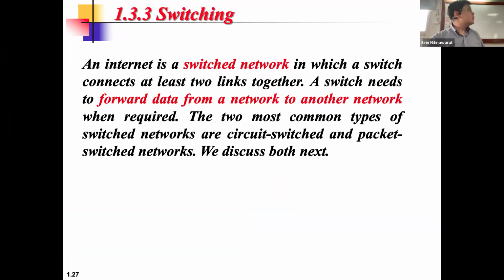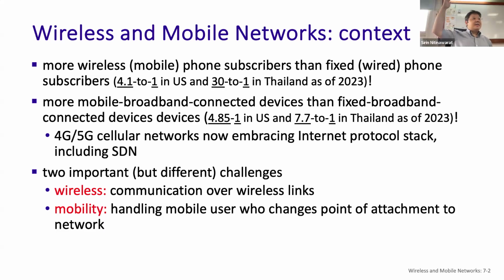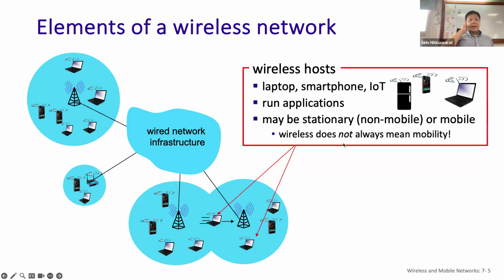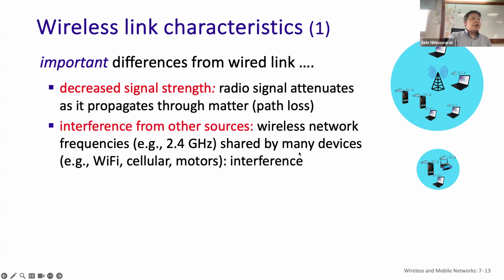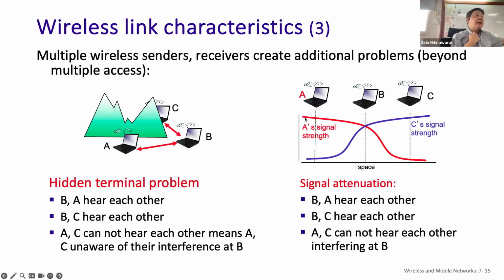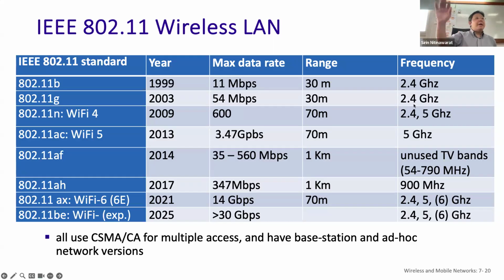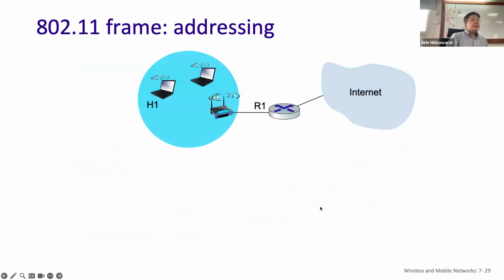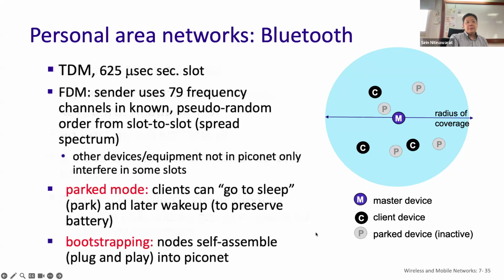2 Wireless and mobile networks on 13 Aug 2025